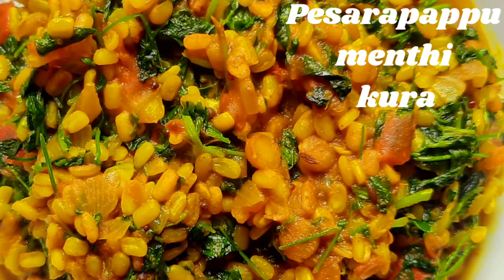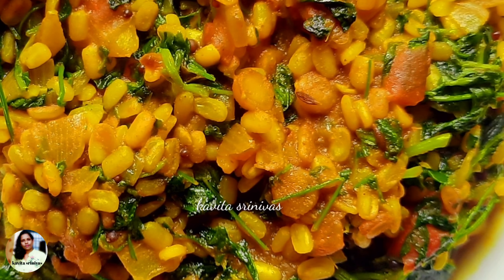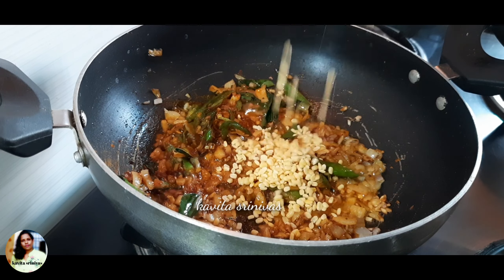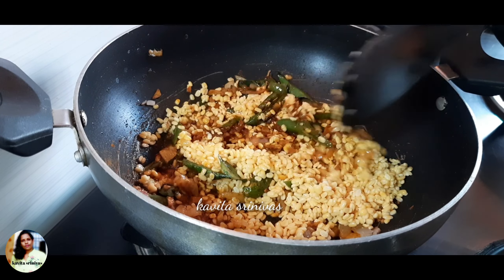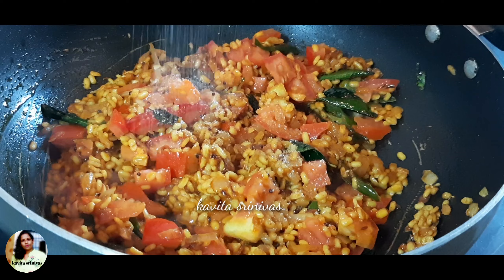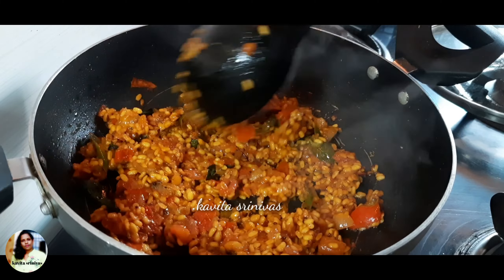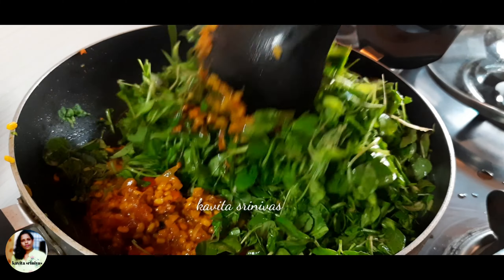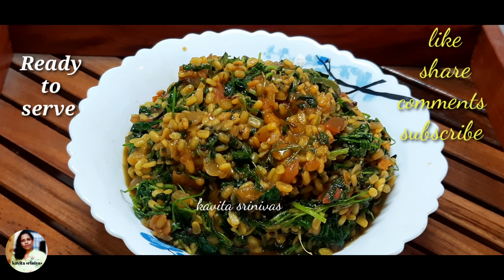Menthi kura Pesarapappu😋 pesarapappu menthi kura in telugu 😋 Tomato Pesarapapu Menthi kura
I HOPE YOU LIKED THIS VEDIO AND I WILL TRY TO SOME MORE INTERESTING RECIPES SO KINDLY SUBSCRIBE MY YOUTUBE CHANNEL AND PRESS BELL ICON TO GET INSTANT NOTIFICATION FOR MY NEW UPLOAD AND DON'T FORGET TO LIKE-SHARE-COMMENT THANK YOU 😊